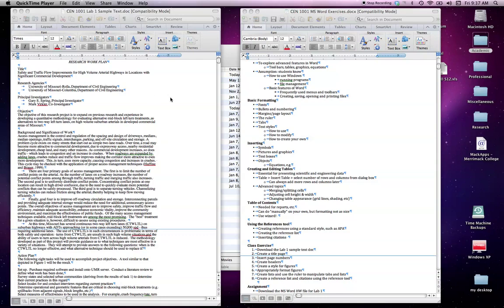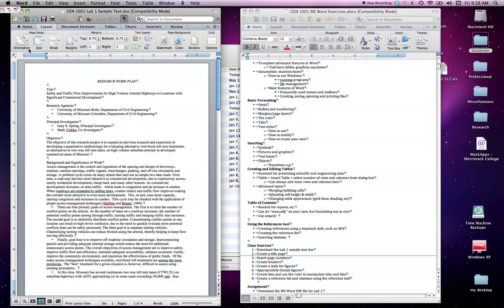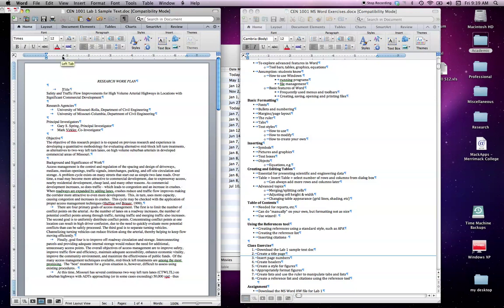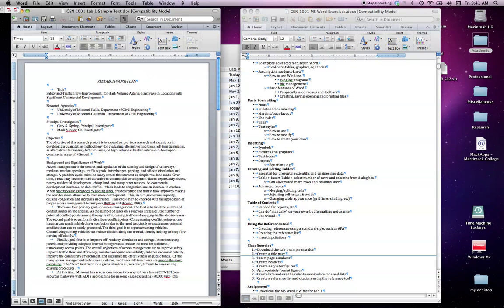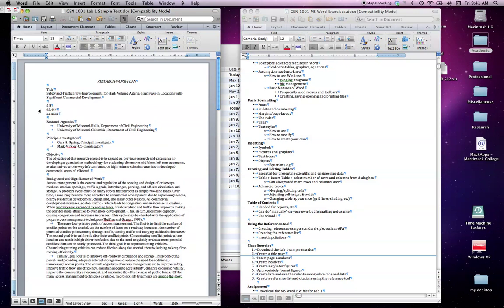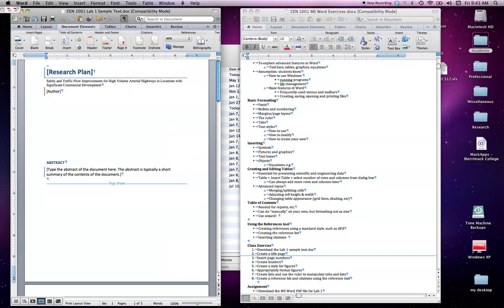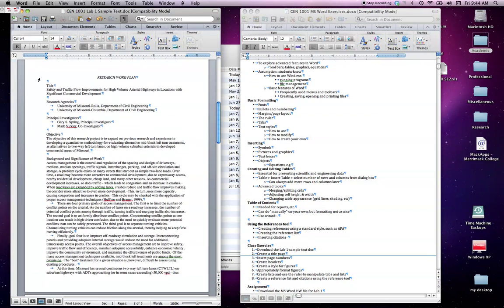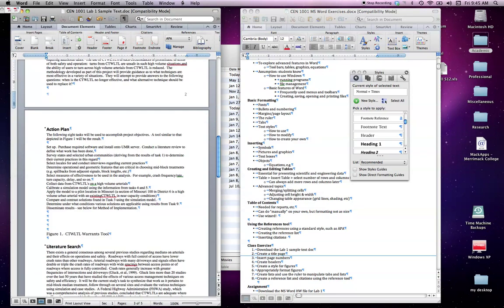MS Word 2 Intermediate Formatting